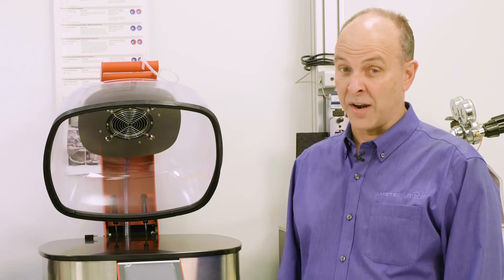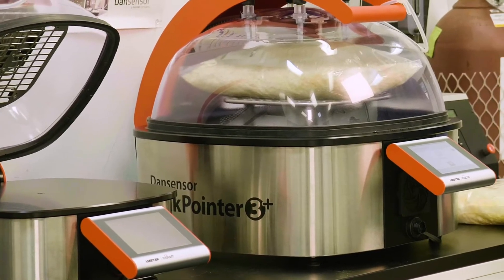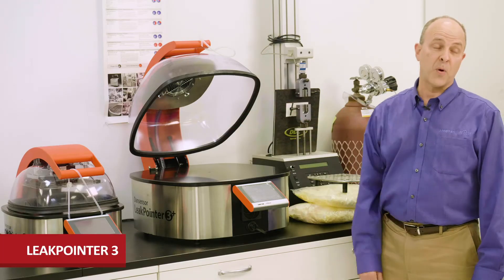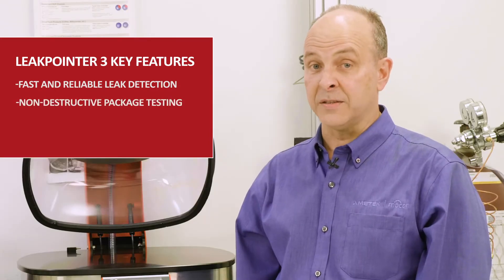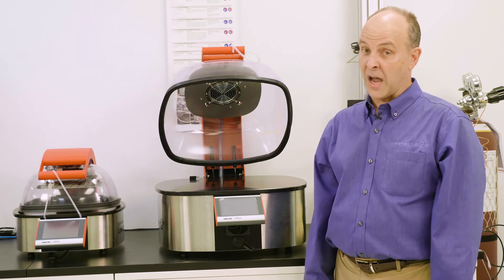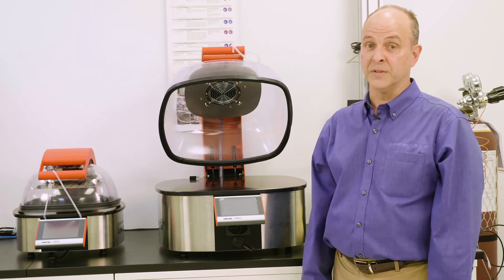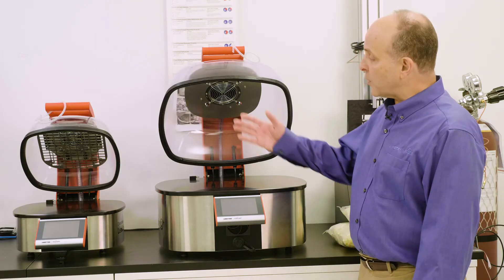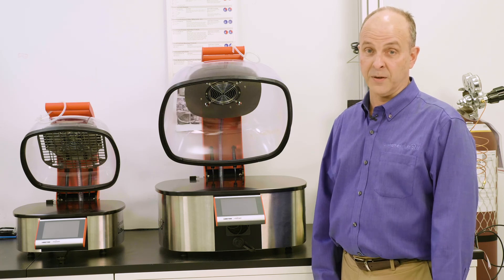Dansensor LeakPointer 3/3+ Leak Detectors for Package Integrity Testing | AMETEK MOCON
Click here for more info about the Dansensor LeakPointer 3 and 3+

Dansensor® LeakPointer 3 and Dansensor® LeakPointer 3+ leave no leaks unnoticed. They are highly accurate and able to carry out non-destructive leak detections of leak sizes down to 50 µm. This makes them indispensable in MAP-lines where undetected leaks can be costly and cause damage to the customer relationships.

Features
• Non-destructive leak testing
• Ensures product quality
• Detects micro leaks down to 50 microns
• User interface harmonized with other Dansensor instruments
• Data collection and data sharing options

Additional benefits Dansensor LeakPointer 3:
• Immediate calculation of hole size
• Down to 10-second test cycle
• Additional option; Dansensor® PackBase

• Tests multiple large packages at once

Benefits
• Designed for the food industry
• Easy operation via touch screen
• Scan barcode or choose program to operate
• Option to prompt user for additional measurement input
• Read the leaks in microns
• Immediate vacuum holding lid down (with visual indicator)
• Integrated Delta-P meter
• Auto data logging
• Data export per cycle via LAN
• Printing facility (USB)
• Low sensitivity to surrounding CO2 levels

Introduction: 0:00
Features: 0:40
Importance of Leak Hole Size in Package Testing: 1:03
Closing: 1:26